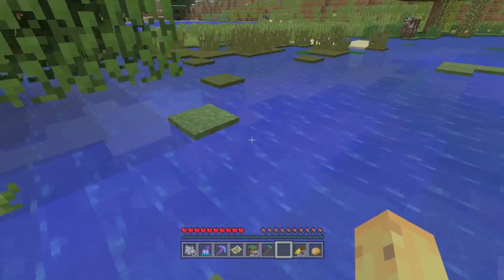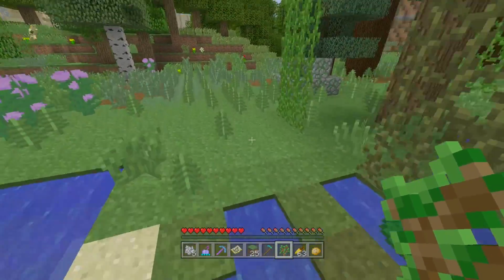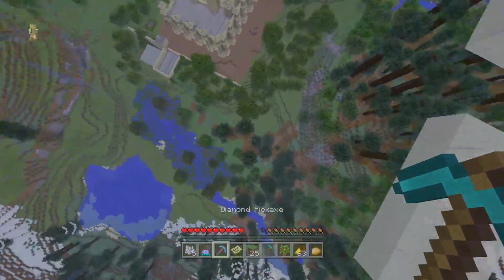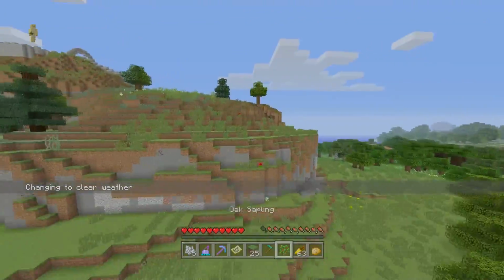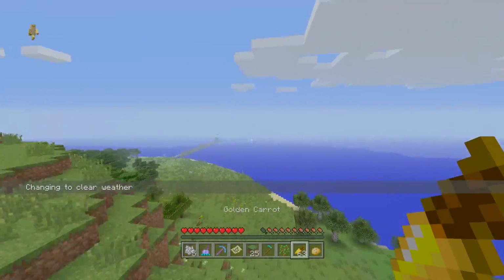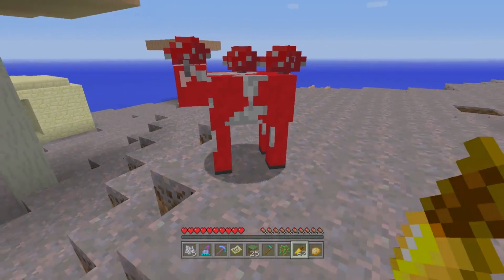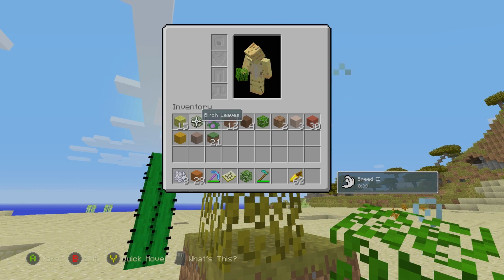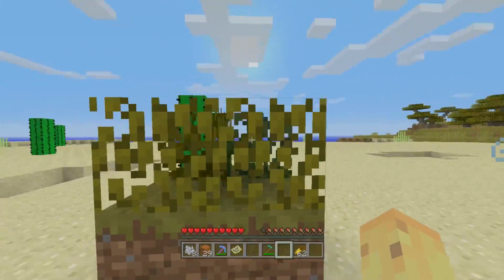Minecraft - 5 Biome Tips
A guide to 5 different biomes, with tips which may help! For Minecraft Xbox 360, Minecraft Xbox One & Minecraft Wii U! As well as Minecraft PS3, Minecraft PS4 & Minecraft PS Vita